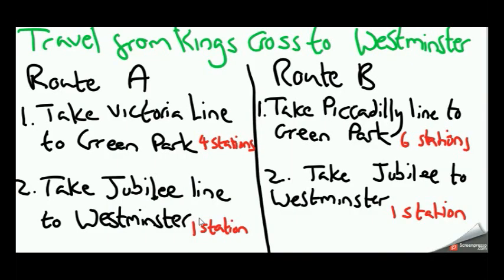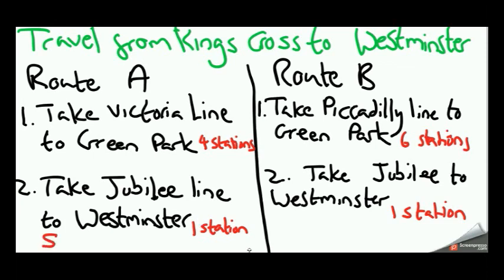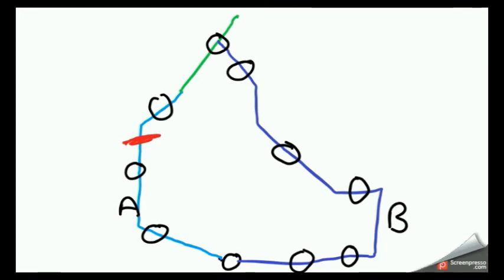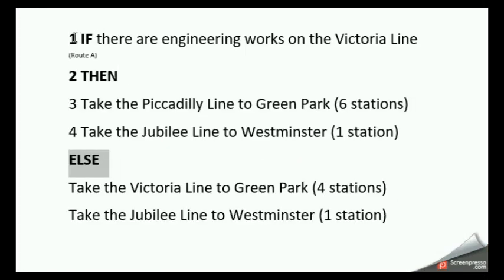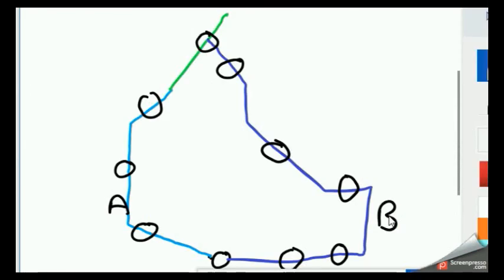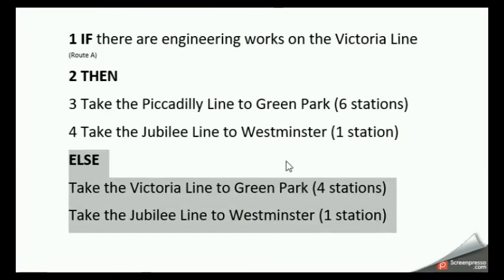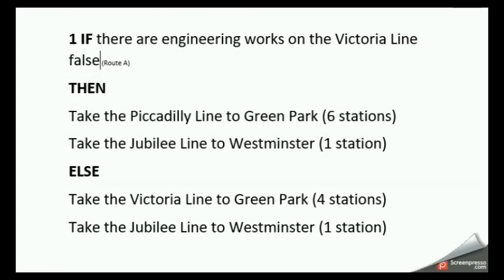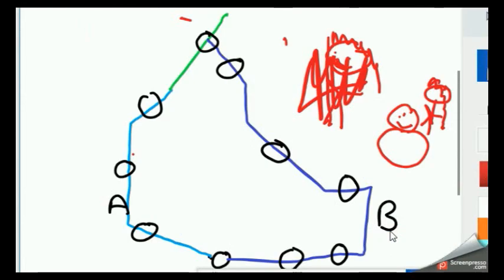CS A Level P5